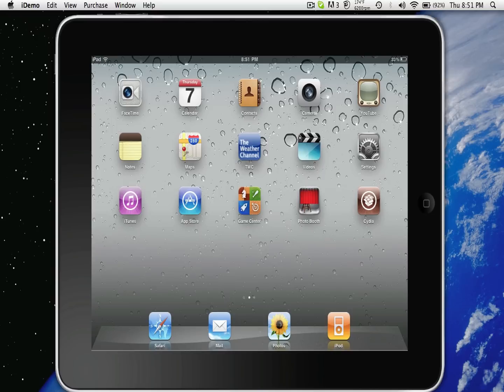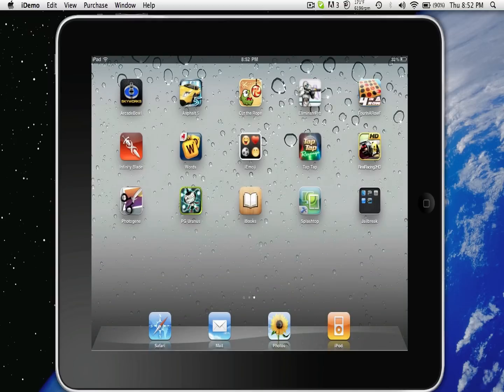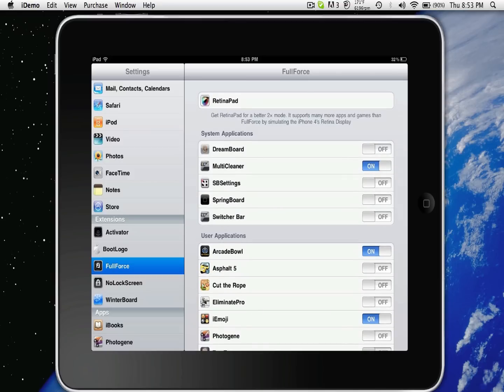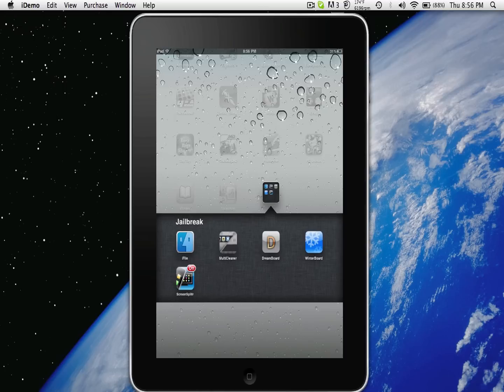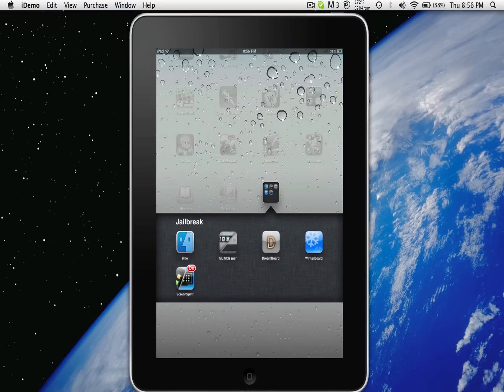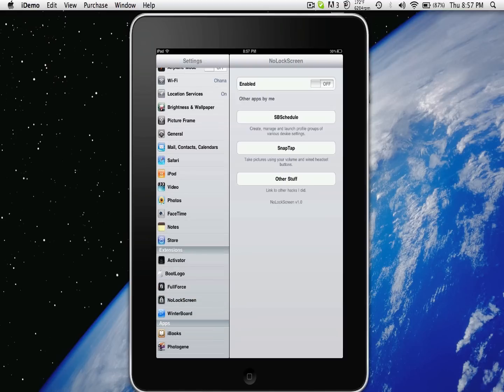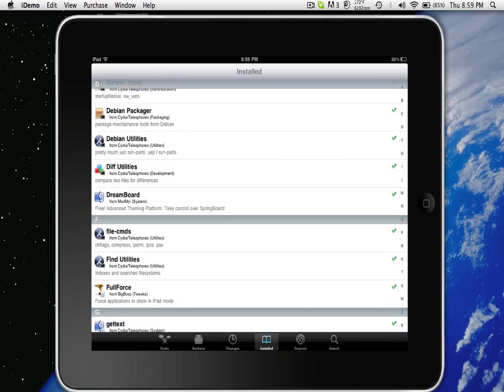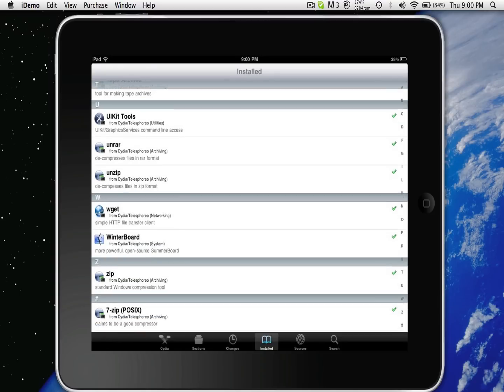My Top Jailbreak Tweaks for iPad 2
My Favorite tweaks maybe be different from yours so tell me what your favorite tweaks are for iPad or iPad 2.

Review of them:
iFile
Dreamboard
Lockbar Extender
WinterBoard
SBSettings
Full Force
No Lock
MultiCleaner
ScreenSplitr